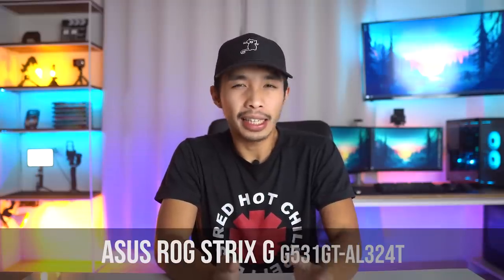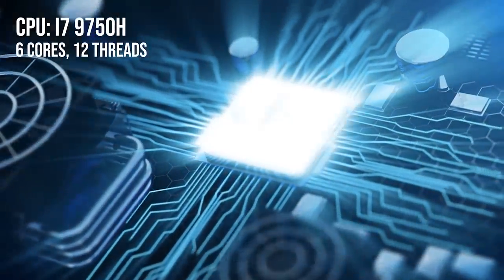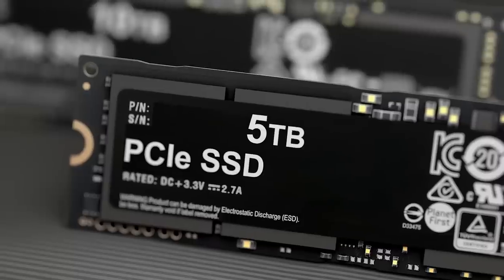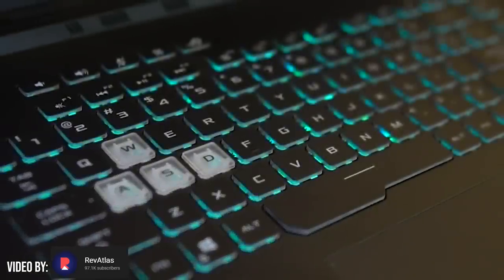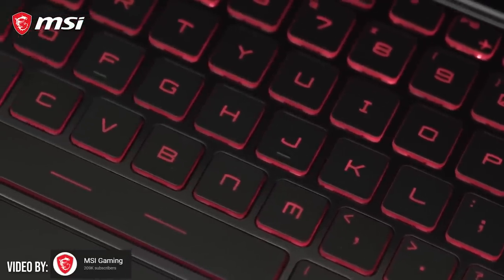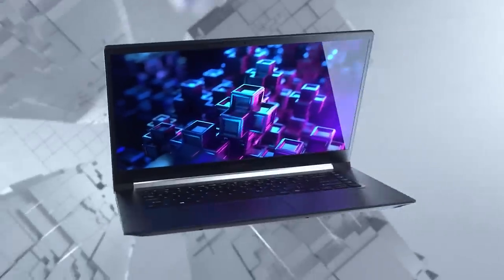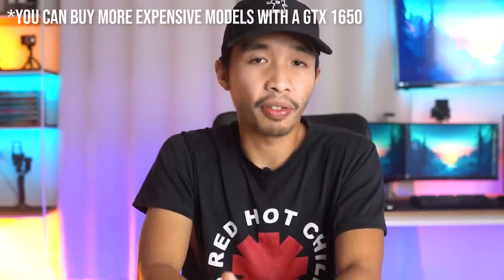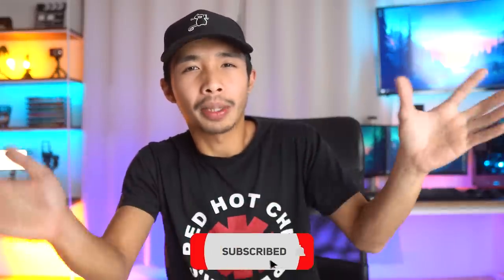Best Laptops for Architects 2019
Today we talk about my top 5 best laptops for architects 2019 that all fall under the sub 1,500 dollar range.

We will also talk about what specifications and features to look for when choosing a laptop for architecture programs like autocad, sketchup, revit etc.